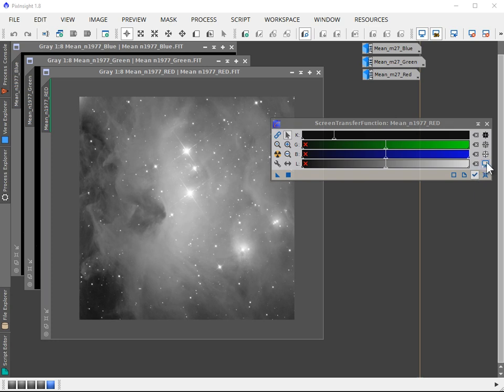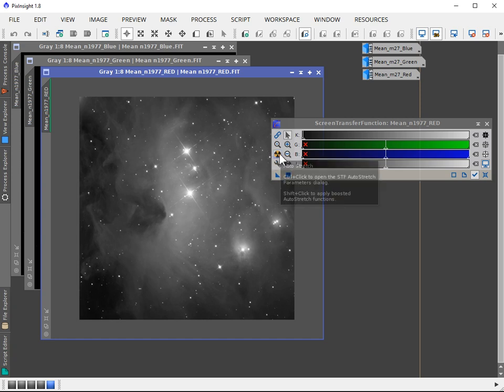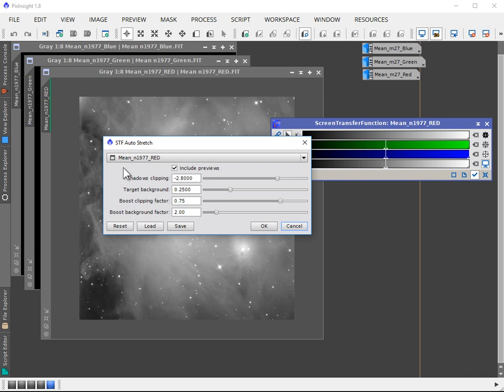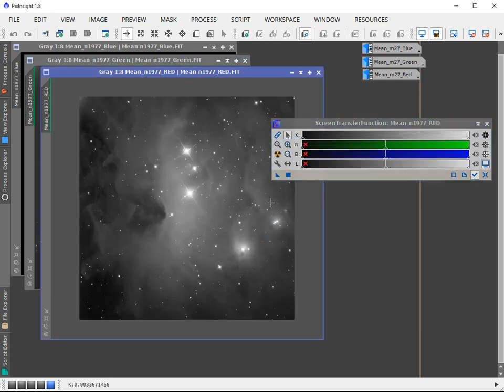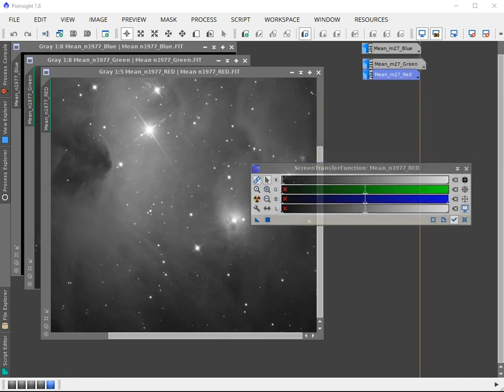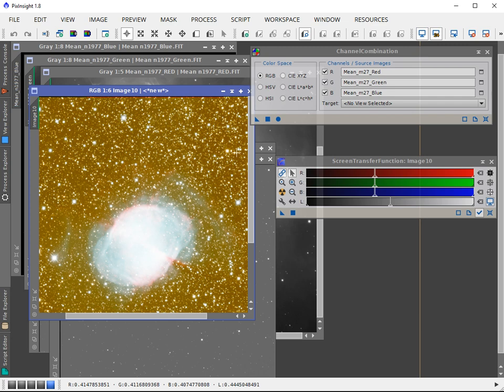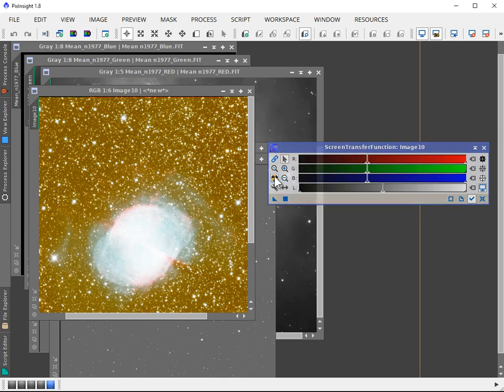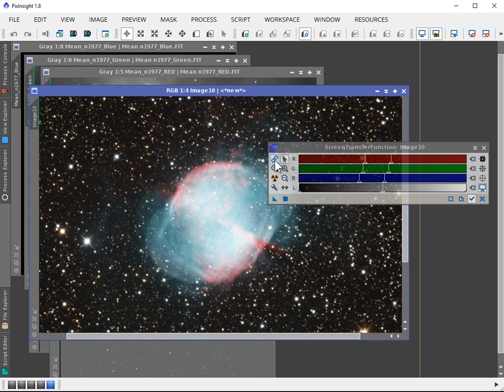PixInsight STF and HistogramTransformation Part 2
In this three part series I explain EVERYTHING you need or wanted to know about PixInsight's ScreenTransferFunction and HistogramTransformation.
Understanding the lessons here will take care of the common problems new users have with displaying and permanently stretching images with the settings they want and the appearance they expect.

For more lessons visit AdamBlockStudios.com